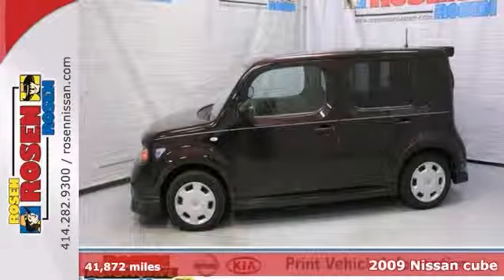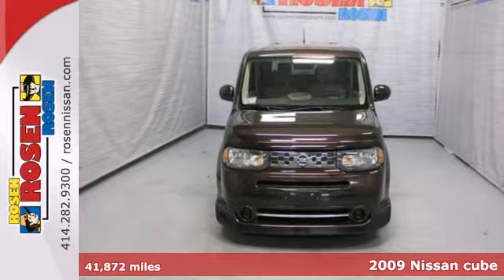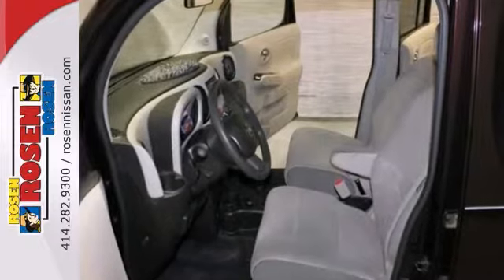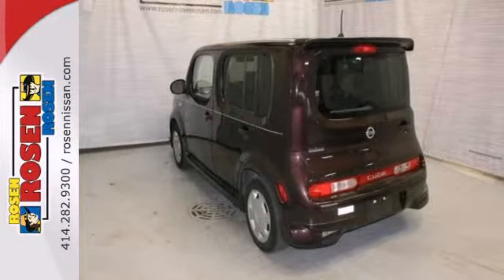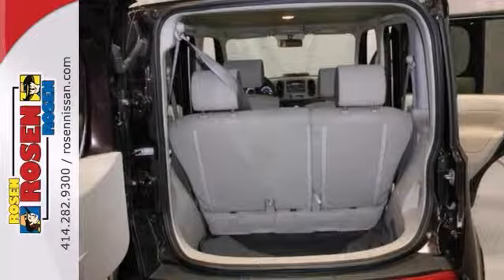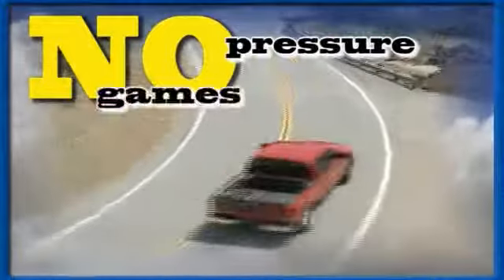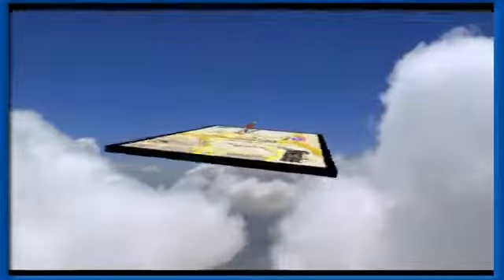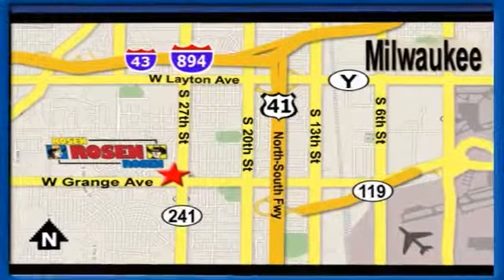2009 Nissan cube Milwaukee Waukesha, WI P17376 - SOLD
Year: 2009
Make: Nissan
Model: cube
Trim: 1.8 S
Engine: 4 Cyl. 1.8L
Transmission: Variable
Mileage: 41872
Stock #: P17376
TRUE Check out this 2009 Nissan cube 1.8 S. It has a Variable transmission and a Gas I4 1.8L/110 engine. This cube features the following options: Remote fuel door release, (2) multi-purpose removable hooks, Cargo area light w/on/off switch, Center console pocket, Dual overhead map lights, Child safety rear door locks, 6-way manual driver seat w/armrest, Front/rear stabilizer bar, Temporary spare tire, Carpeted floor & cargo area. Stop by and visit us at Rosen Kia Nissan, 5505 S. 27th, Street, Milwaukee, WI 53221.Every Rosen vehicle comes with car washes for life! For as long as you own your car you can bring it to us once a week for a complimentary car wash. All of our used cars are 100% safety inspected by our factory trained service technicians. Save a fistful of dollars at Rosen Nissan.

Address:
5505 South 27th street